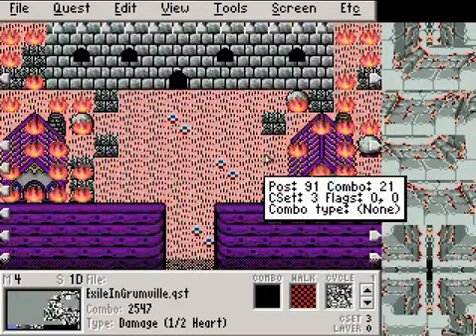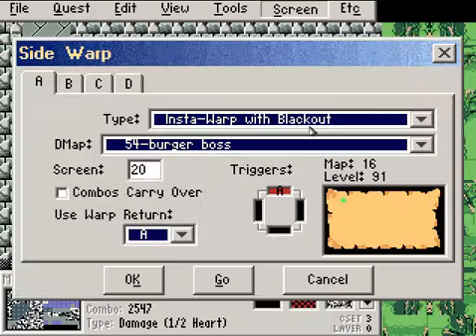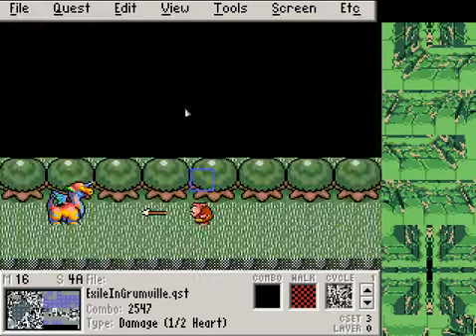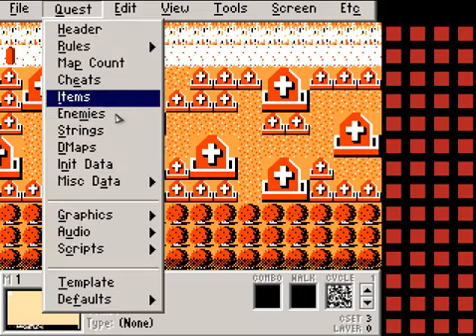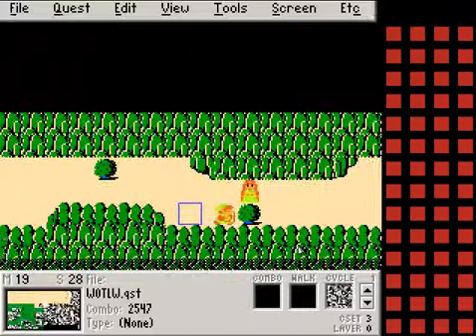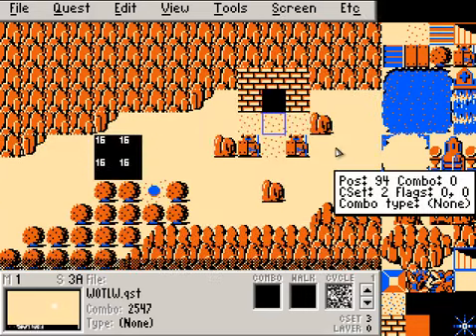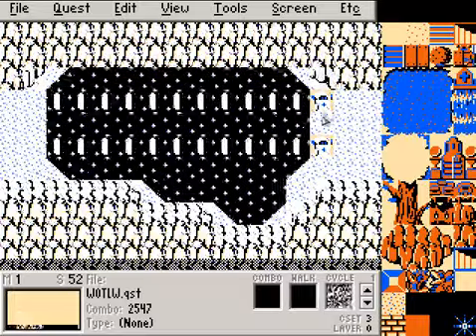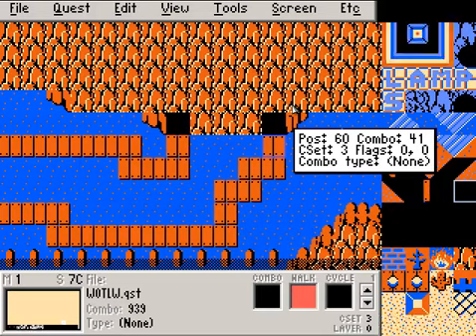Behind The ZCenes (Zquest Stuff) Part 15 - Warrior Of The Lost World 1